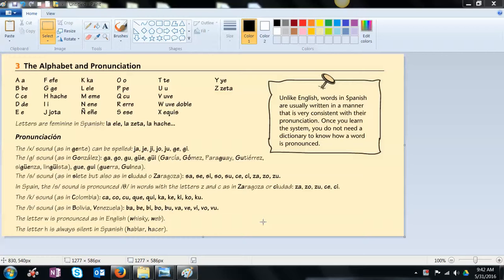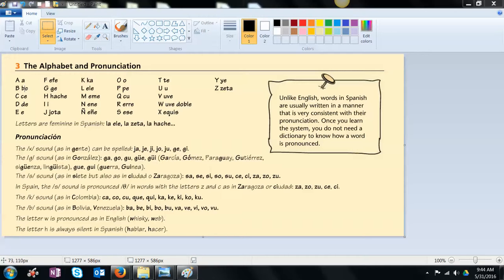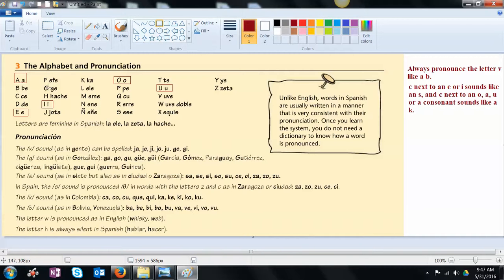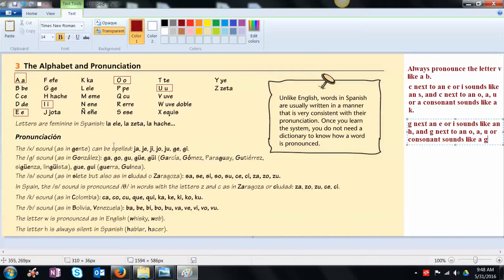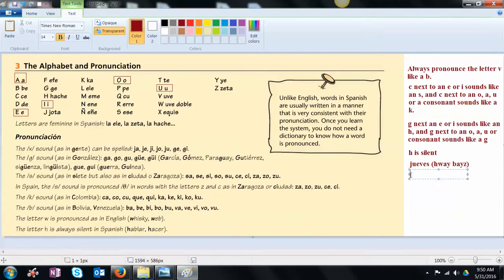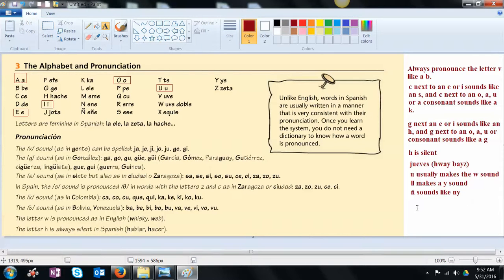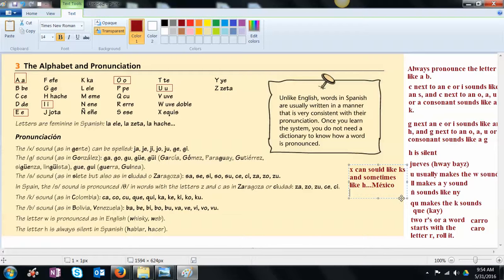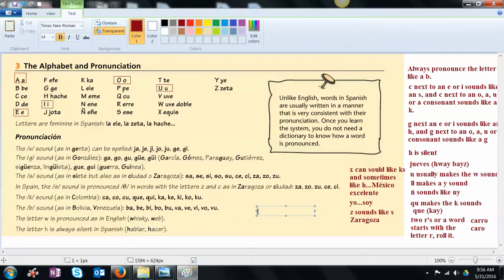alphabet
This video goes over the Spanish alphabet and letter pronunciation